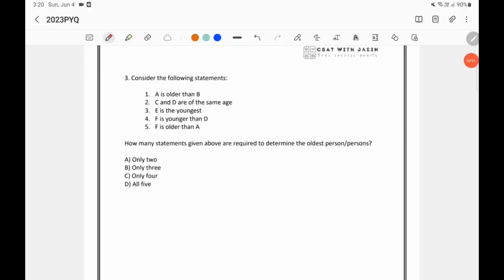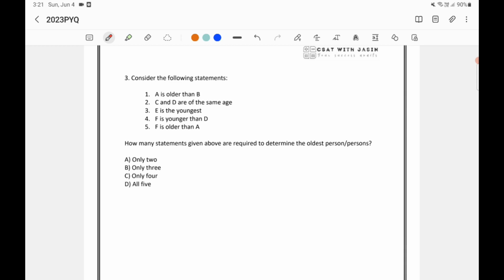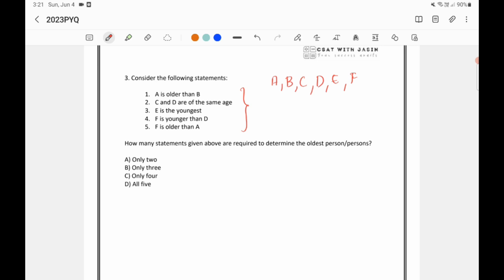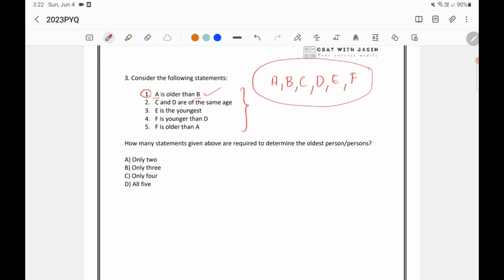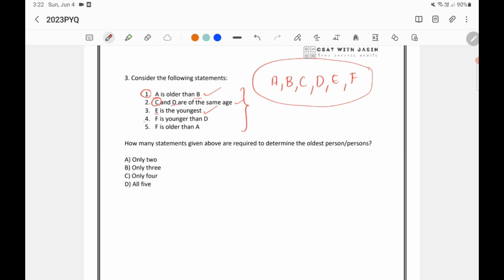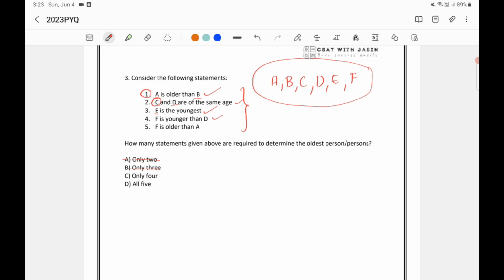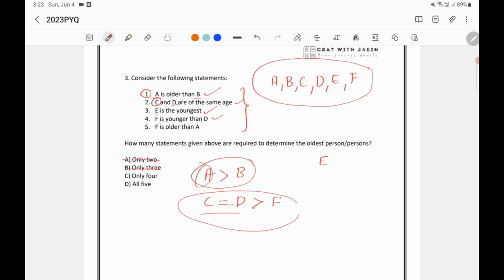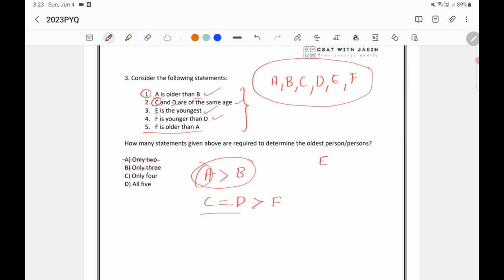CSAT 2023 Answer Key - A is older than B, C and D are of the same age .........